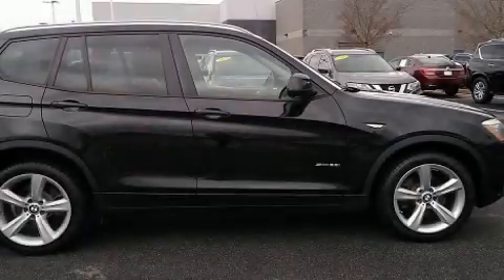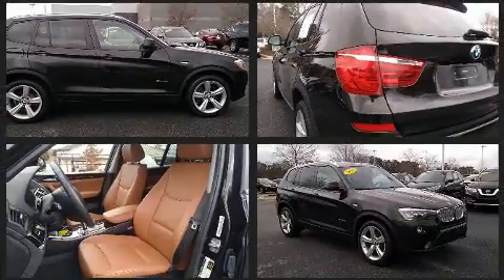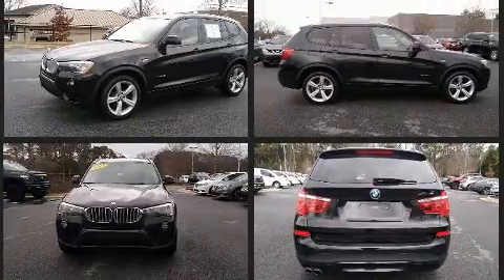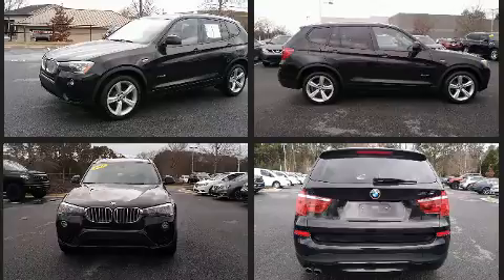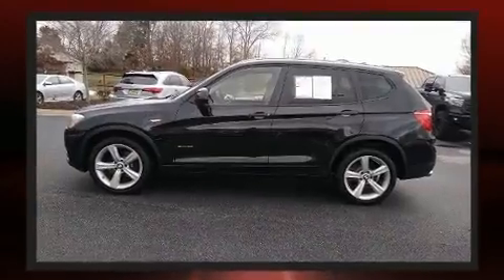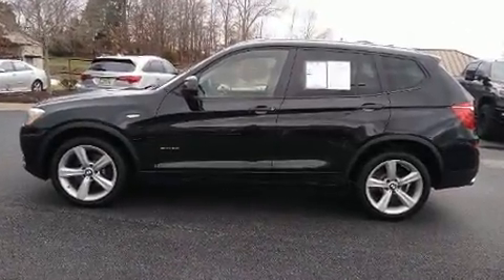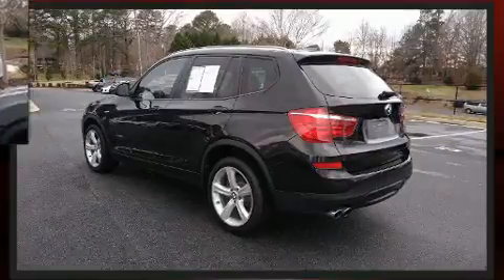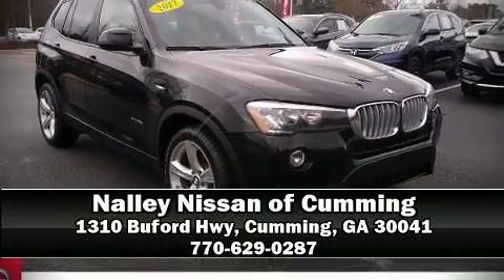2017 BMW X3 sDrive28i in Cumming, GA 30041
You can expect a lot from the 2017 BMW X3. With just over 40,000 miles on the odometer, this vehicle provides excellent value as a pre-owned model. It features an automatic transmission, rear-wheel drive, and a 2 liter 4 cylinder engine. The engine breathes better thanks to a turbocharger, improving both performance and economy. BMW prioritized practicality, efficiency, and style by including: a leather steering wheel, a built-in garage door transmitter, an outside temperature display, automatic dimming door mirrors, a power rear cargo door, cruise control, and a split folding rear seat. BMW also prioritized safety and security with features such as: dual front impact airbags, front side impact airbags, traction control, brake assist, anti-whiplash front head restraints, ignition disabling, an emergency communication system, and 4 wheel disc brakes with ABS. You'll never lose visibility with rain sensing wipers, which activate automatically when the drops start to fall. Our aim is to provide our customers with the best prices and service at all times. Stop by our dealership or give us a call for more information.